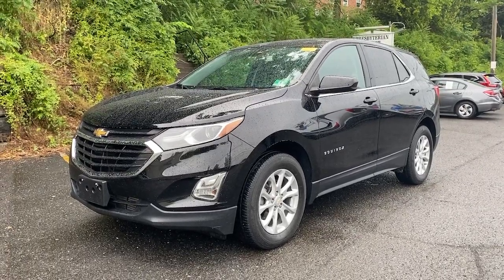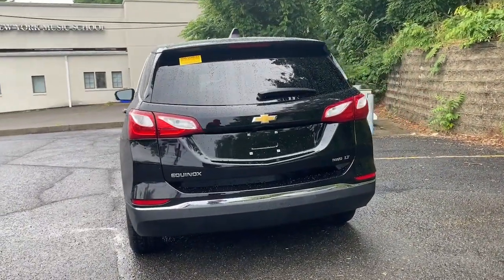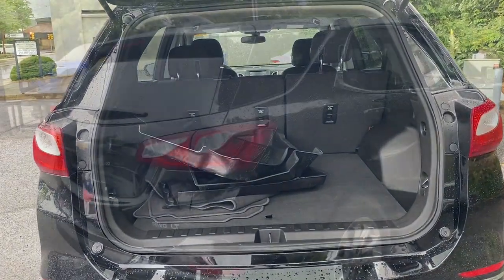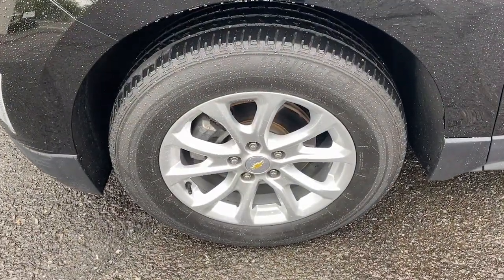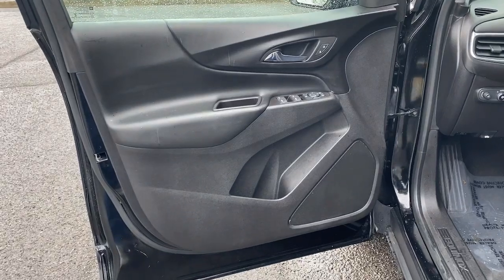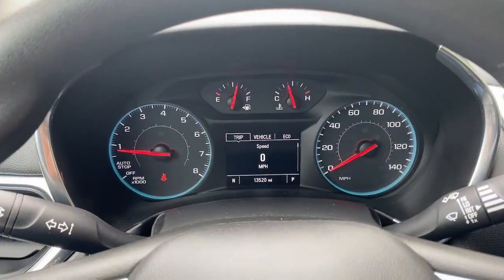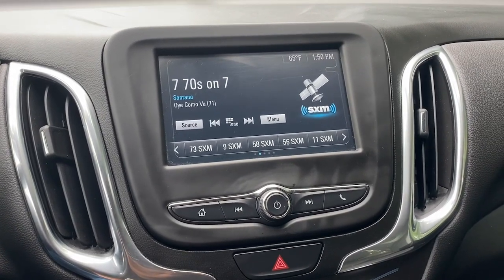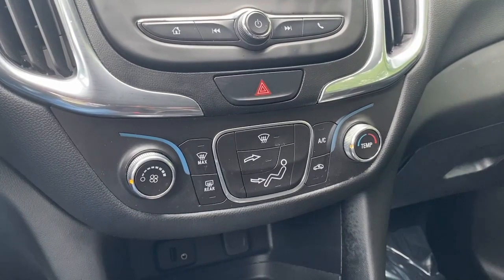2018 Chevrolet Equinox Tenafly Manhattan,The Bronx, Jersey City, Paramus U16982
{EXT_COLOR] Used 2018 Chevrolet Equinox LT available in Tenafly, New Jersey,   at Honda of Tenafly. Servicing the Tenafly, Manhattan, Bronx, Jersey City & Paramus, NJ area.

#{MAKE}
#{MODEL}
2018 Chevrolet Equinox LT - Stock#: U16982

Priced below KBB Fair Purchase Price! Odometer is 45757 miles below market average! CARFAX One-Owner. TEST DRIVE AT HOME! WE WILL BRING THE CAR TO YOU! within 5 miles, LOW MILES, 4D Sport Utility, AWD. Mosaic Black Metallic AWD 2018 Chevrolet Equinox LT 1.5L DOHCbrbrbrHonda of Tenafly is New Jersey's First Honda dealership established in 1971. Family owned and operated for 48 years, we proudly serve all of New Jersey, New York, Connecticut, Pennsylvania and the entire world. * WE FINANCE * WE SHIP WORLDWIDE * Not all pre-owned vehicles come with 2 keys. Expect pre-owned vehicles to have minor nicks, chips. All prices plus tax, title, lic, and $779 documentary fee. Pre-owned internet prices exclude $1495 Pre-delivery Service Inspection Fee.